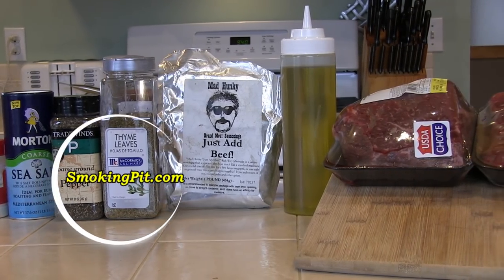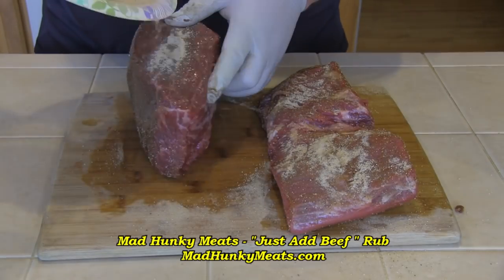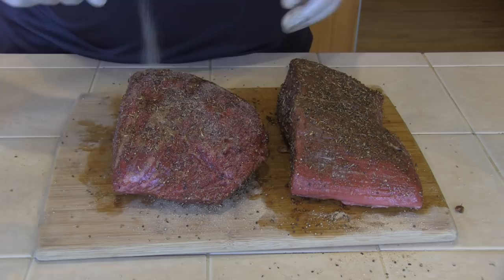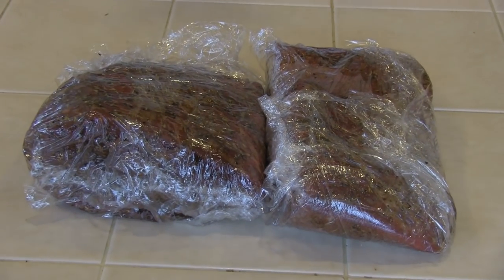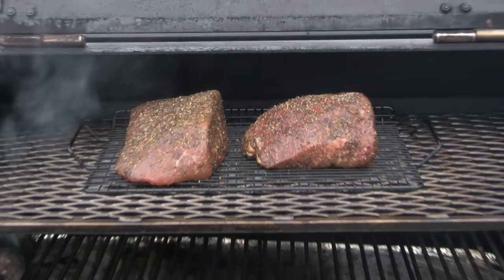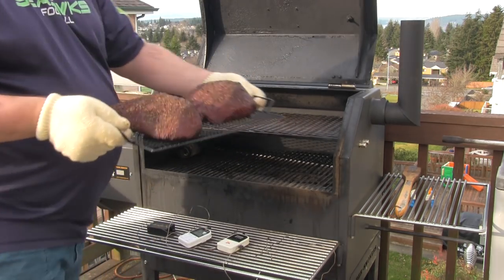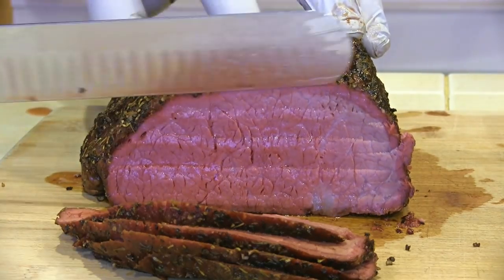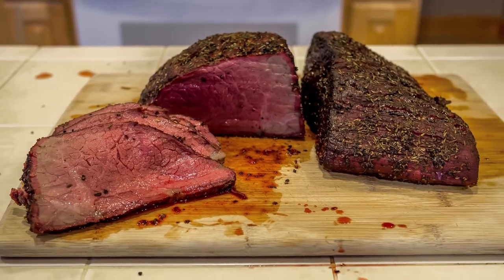SmokingPit.com - MH JAB Alder Smoked Beef Bottom Round Roast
- Beef Bottom Round roasts rubbed down with Mad Hunky Meats Just Add Beef rub and Alder Smoked low and slow. Tender juicy roasts with amazing flavor.